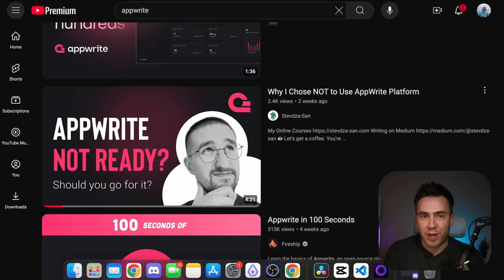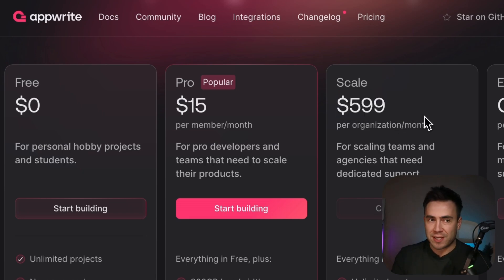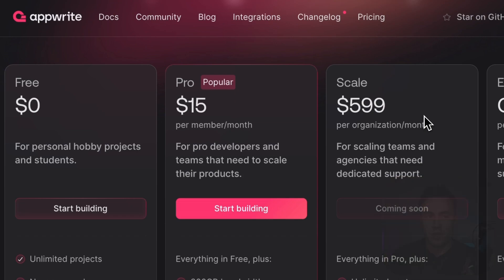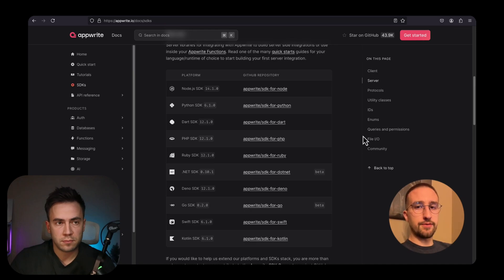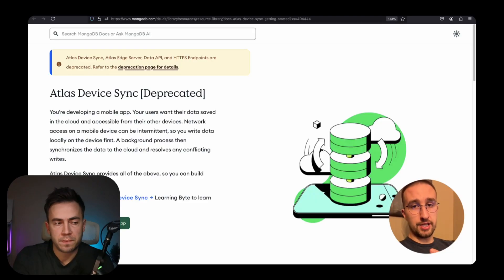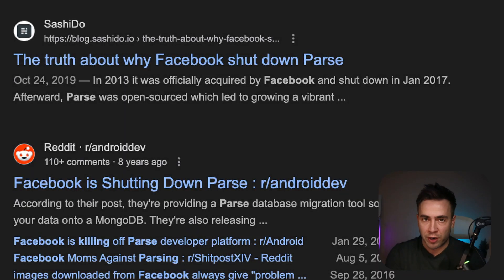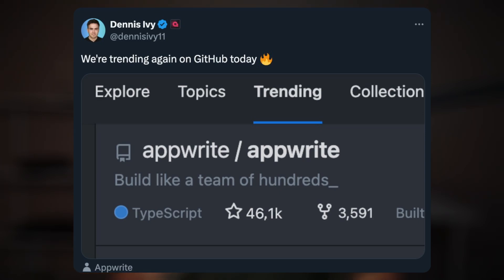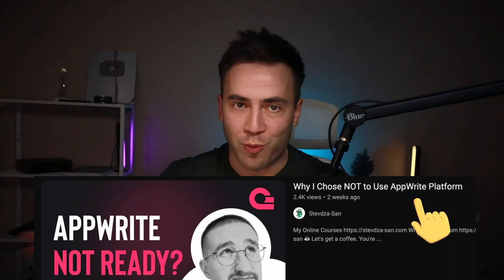Why I chose NOT to use Appwrite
Reaction and rebuttal to "Why I chose NOT to use Appwrite" video